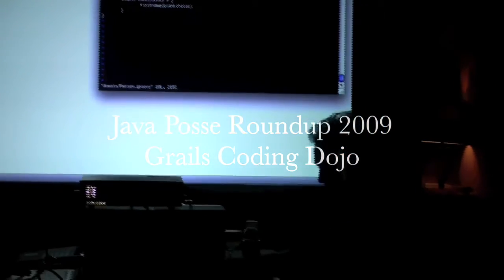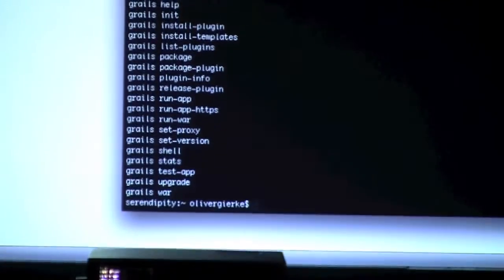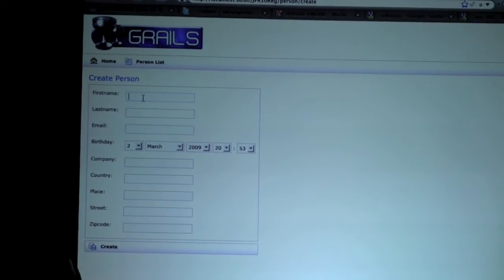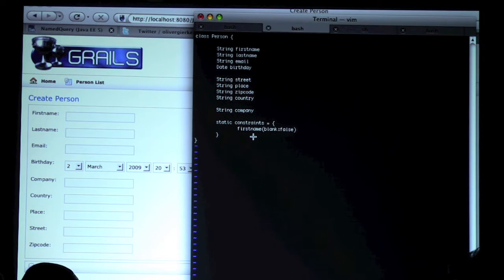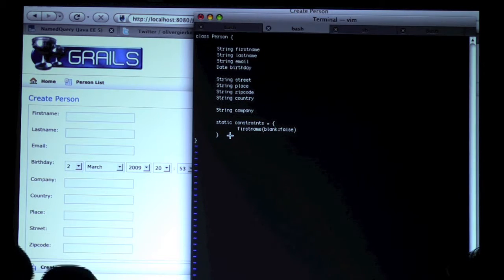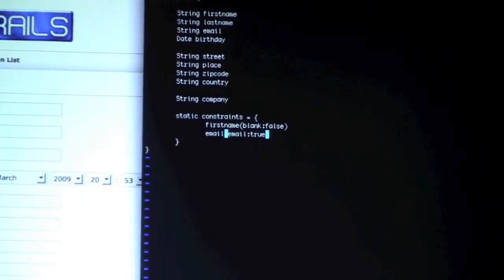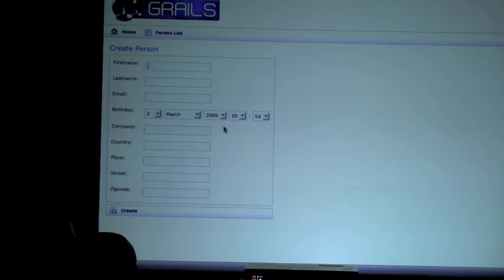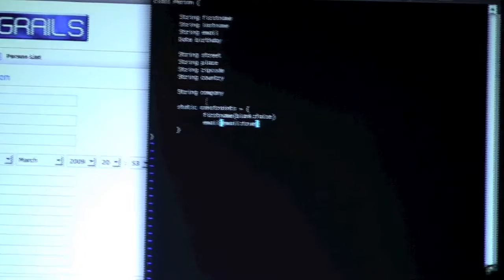Grails Dojo - Java Posse Roundup 2009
Java Posse Roundup 2009 Grails Dojo summary at the pre-conference gathering in Crested Butte CO.